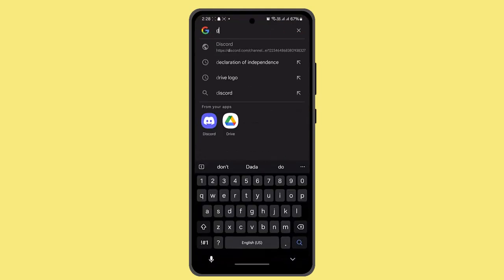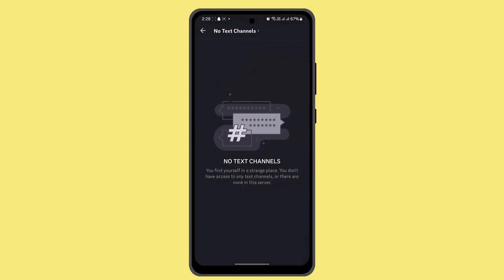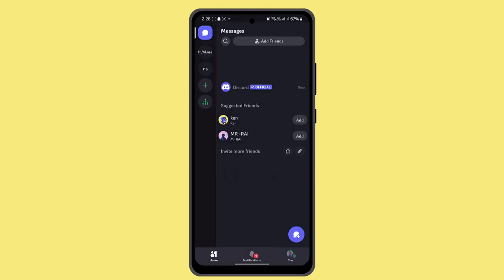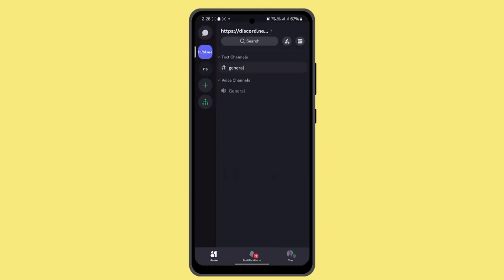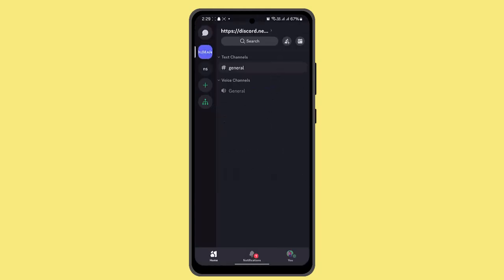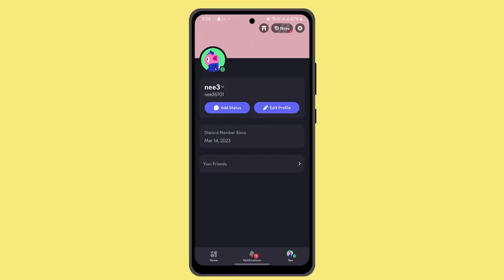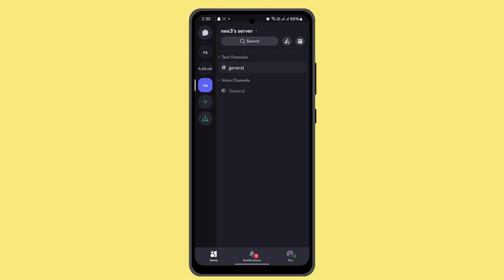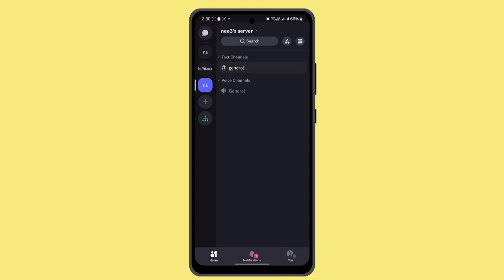How To Delete Discord Server !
This video provides a guide on how to delete a Discord server. To start, log into your Discord account and navigate to the server you want to delete. Once inside the server, access the "Server Settings" by clicking on the server name or the dropdown menu at the top of the server page. Scroll down in the settings menu and select the "Delete Server" option.

To confirm the deletion, type the server name when prompted and click the "Delete" button. Before proceeding, ensure you’ve backed up any important data or information from the server and have carefully read through the warnings. Deleting a server is a permanent action, so be certain about your decision.

0:00 Introduction
0:03 Logging into your Discord account
0:16 Navigating to the server to delete
0:25 Accessing Server Settings
0:31 Locating and selecting "Delete Server"
0:33 Typing the server name to confirm
0:35 Clicking the "Delete" button
0:39 Important reminders about server deletion
0:48 Finalizing the process
0:50 Conclusion